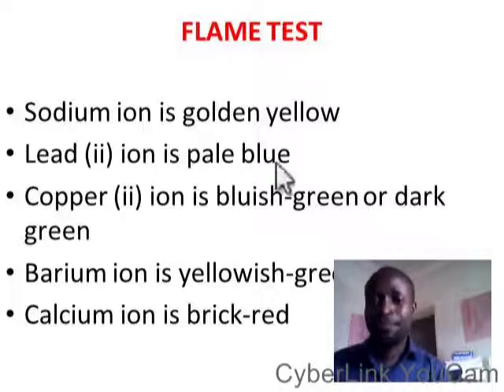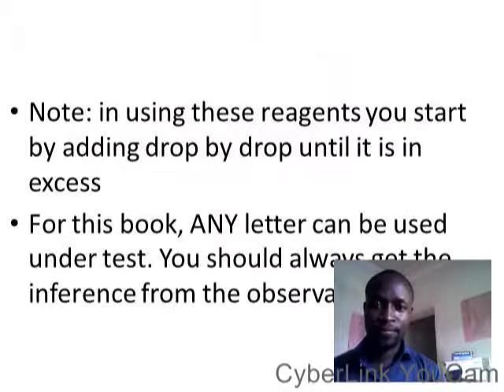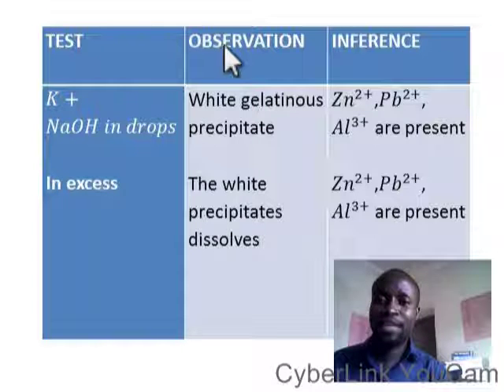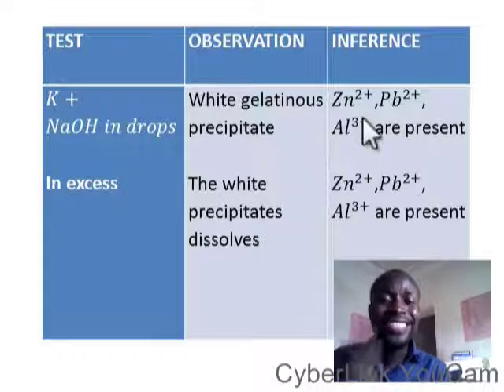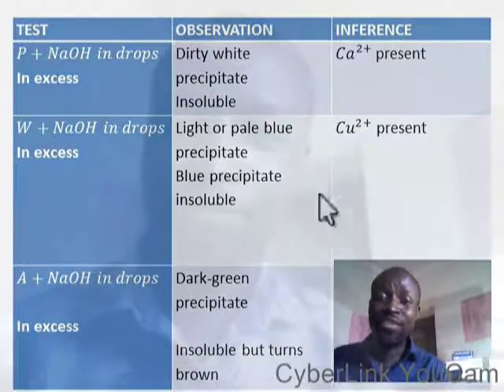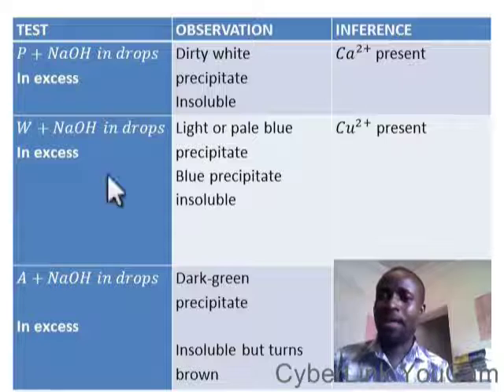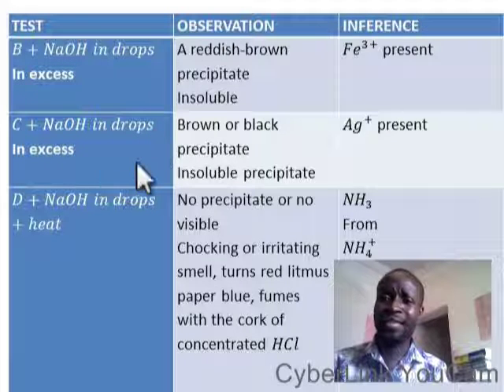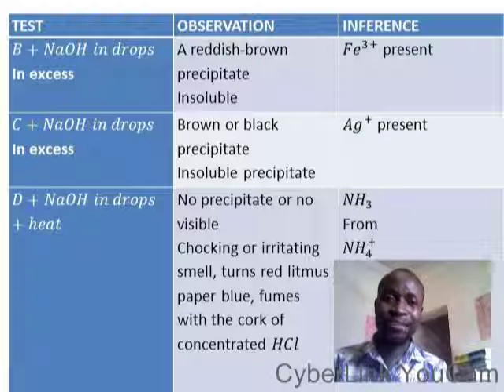FLAME AND METALLIC TEST